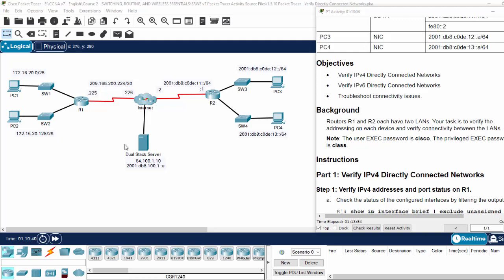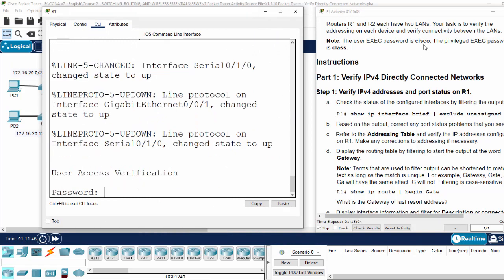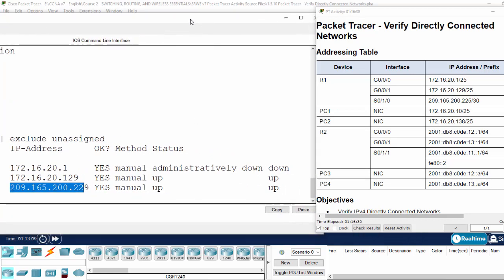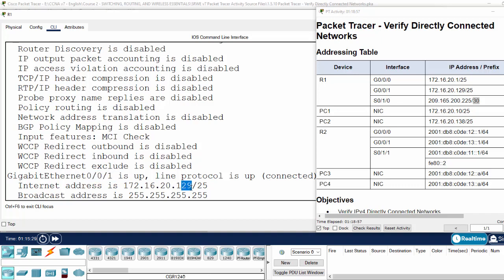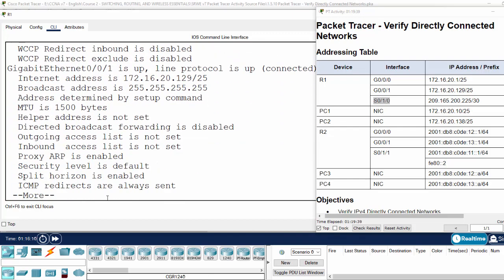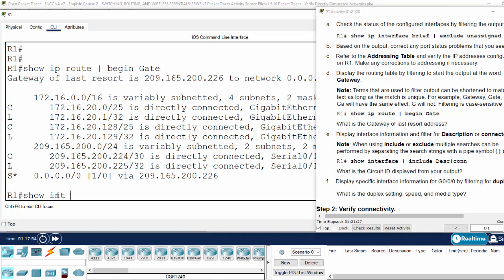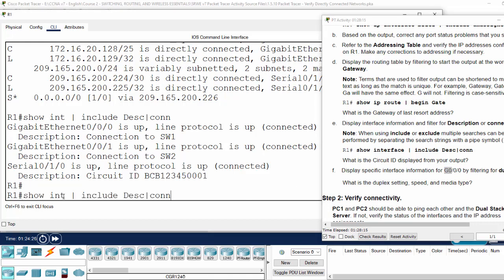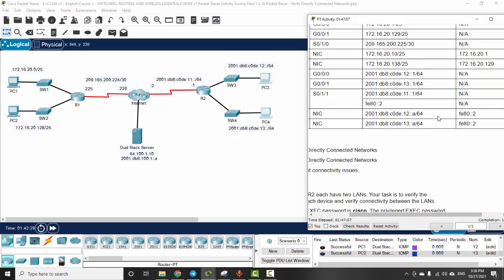1.5.10 Packet Tracer - Verify Directly Connected Networks